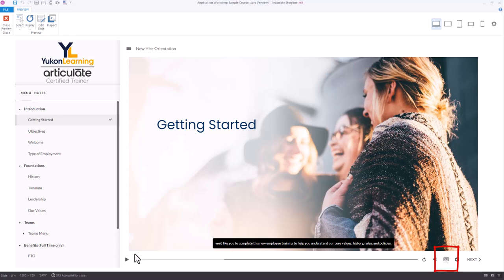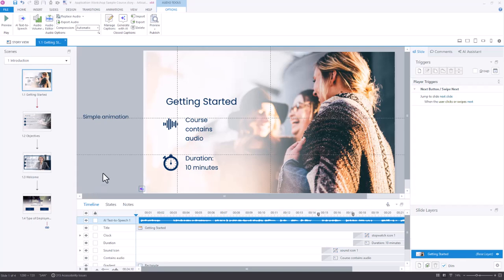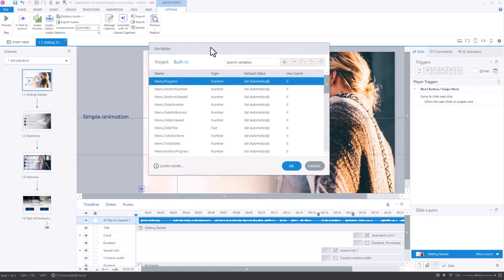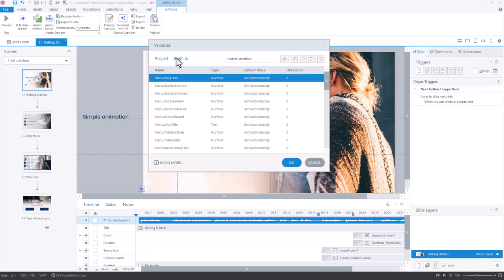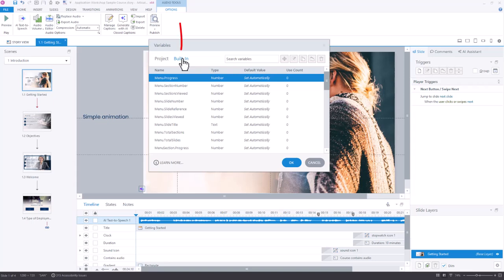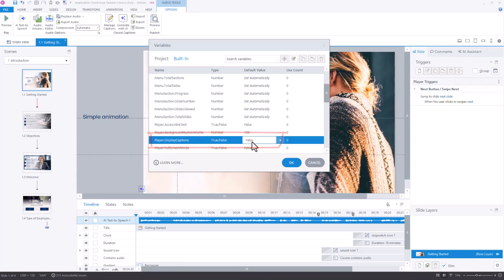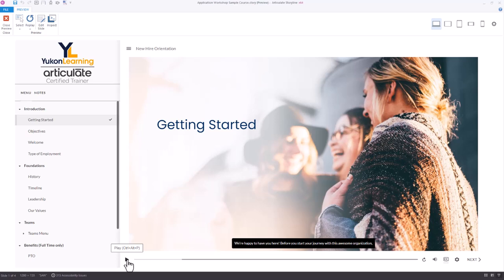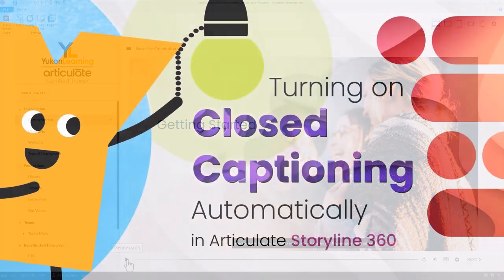Turning on Closed Captioning Automatically in Articulate Storyline 360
Closed Captions are a great feature. How do we have them automatically appear without the user having to select the CC button on the player?